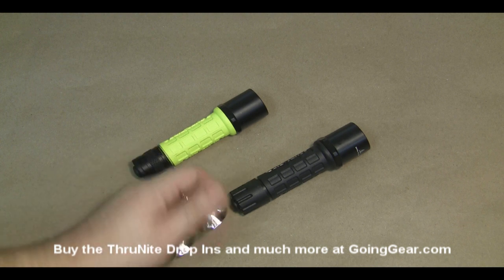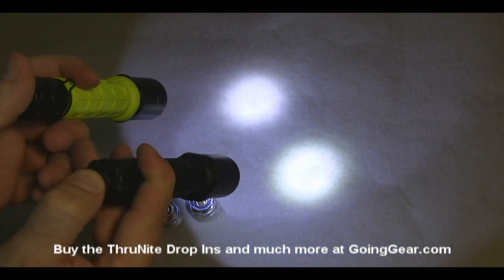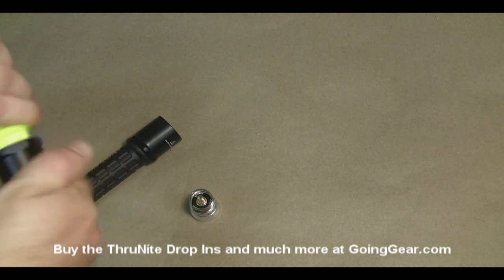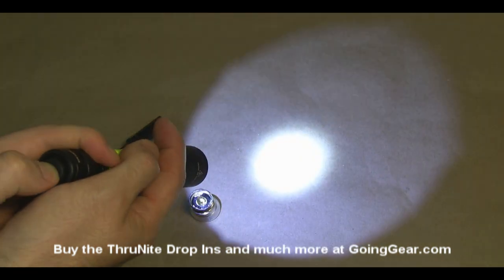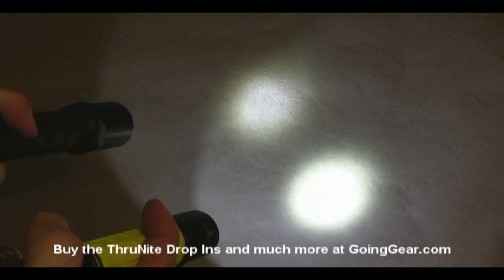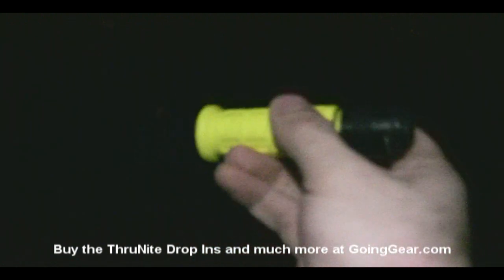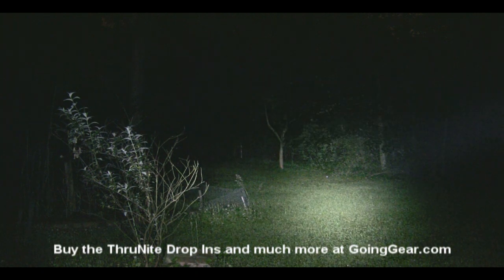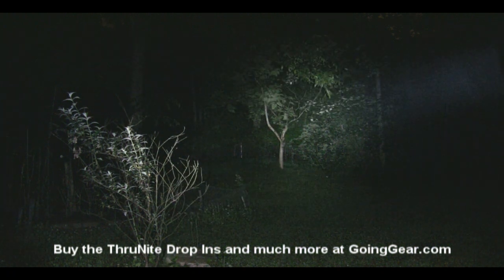ThruNite P60 Style R5 LED Drop Ins Review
The CREE XP-G R5 LED Drop Ins from ThruNite fit any flashlight that accepts a Surefire P60 size/style lamp/LED, which means that you can upgrade a huge array of lights with these.  There are two versions, one that gives you one blinding brightness and another with three brightnesses, in case you do not want the full on power at all times.  This video shows what the drop ins can do in the Surefire G2L lights.